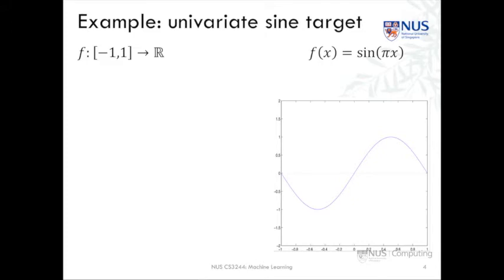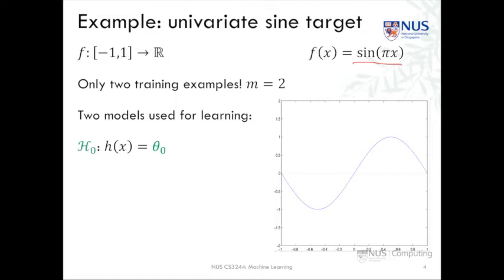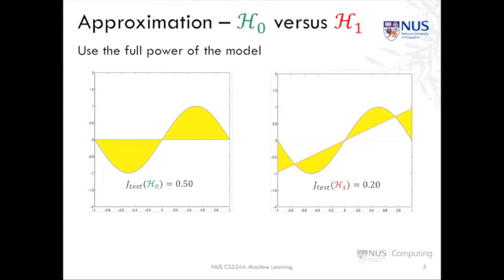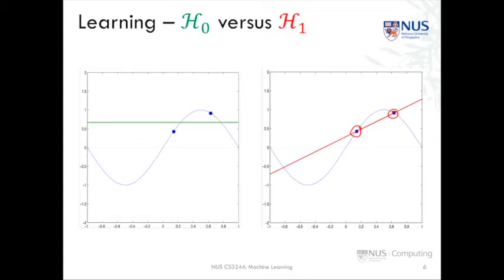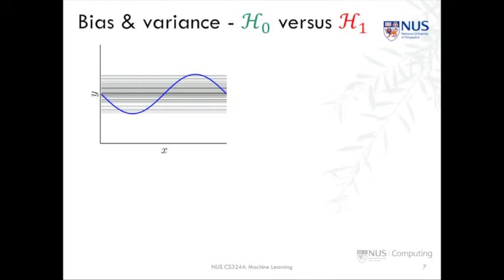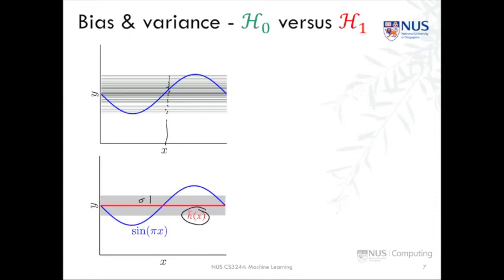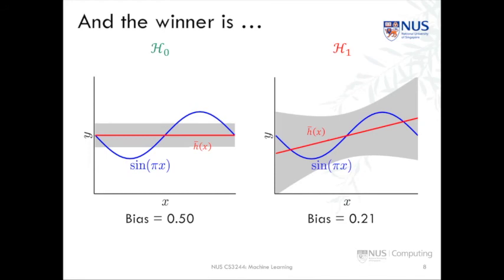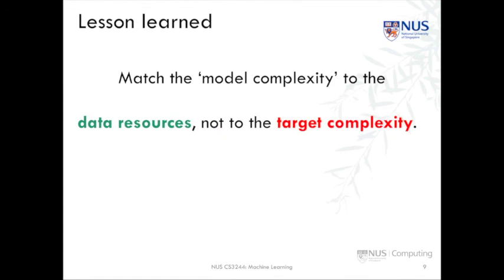05.pre.03 Bias and Variance Illustrated « Machine Learning « NUS School of Computing